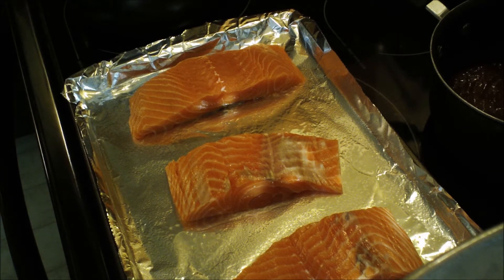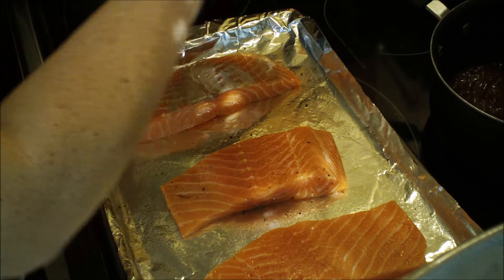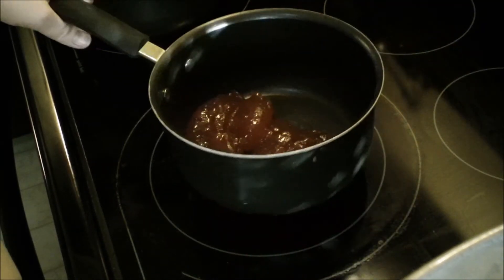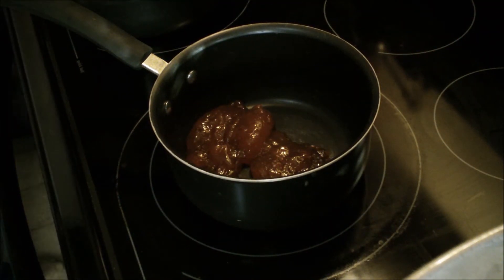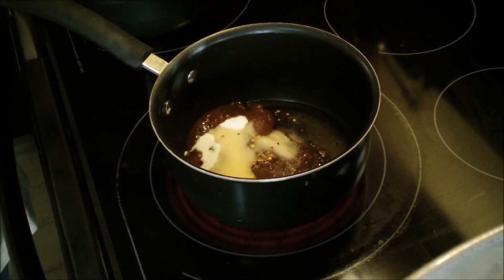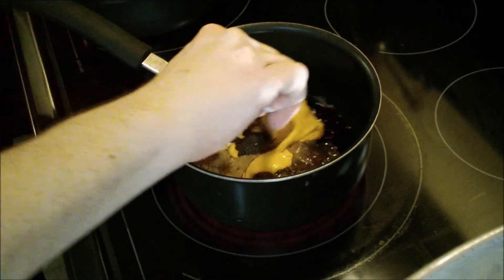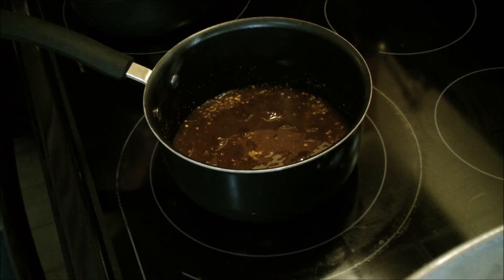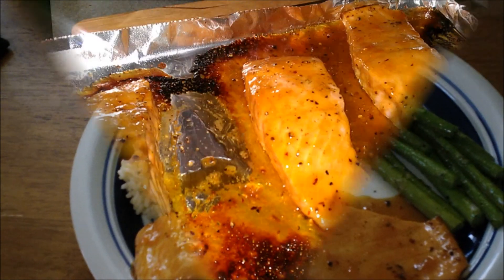Brandy Glazed Salmon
This is a wonderful meal to prepare for that someone special, or for yourself.